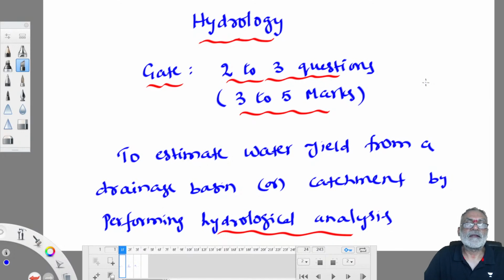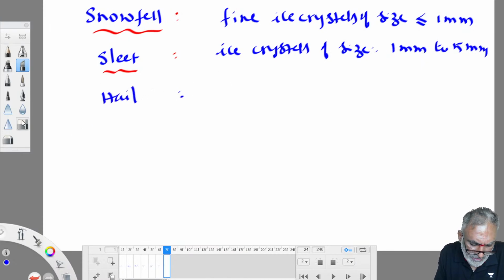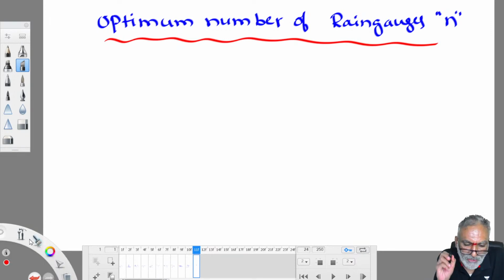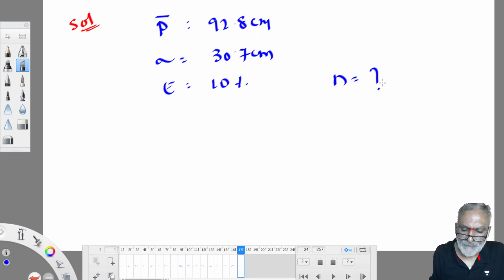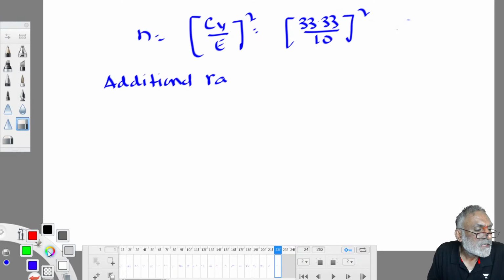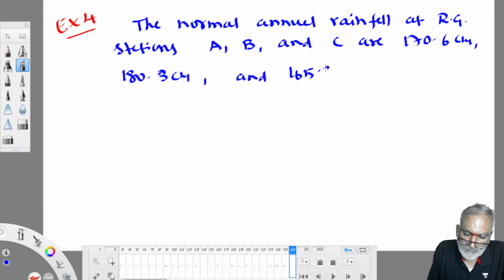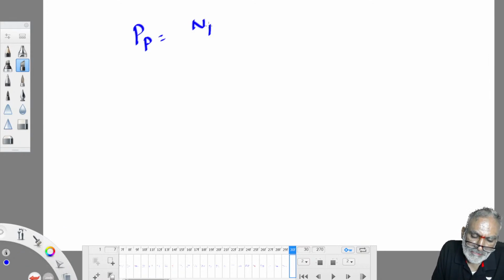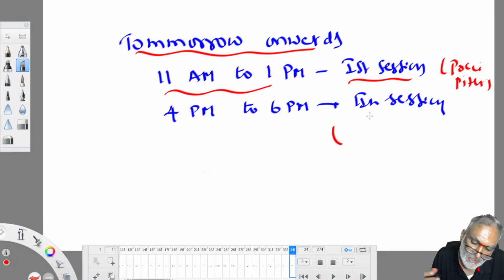Speed Revision of Hydrology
Prices rising by 10% on 30th April'23 11:59 PM

   // In this video, educator Shiva Prasad will be discussing the new GATE 2023 crash course on Environmental Engineering.